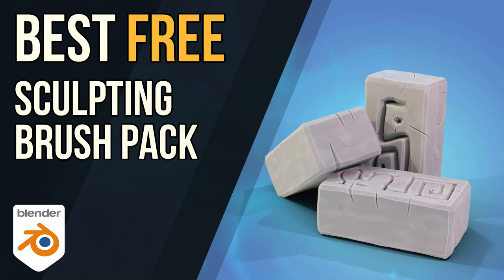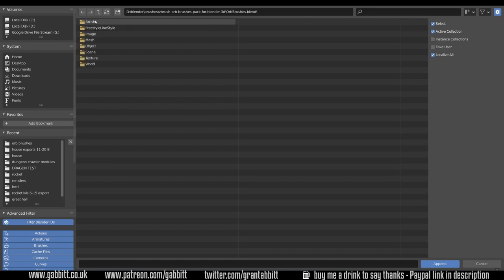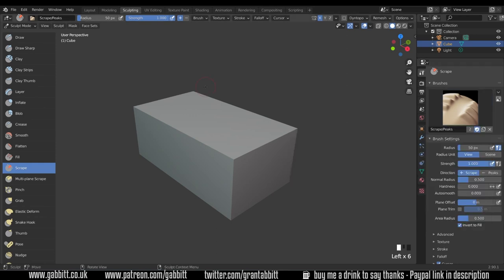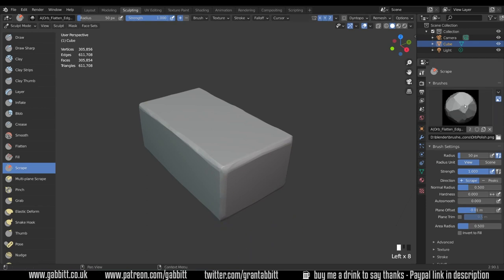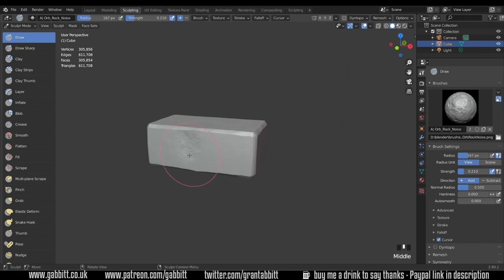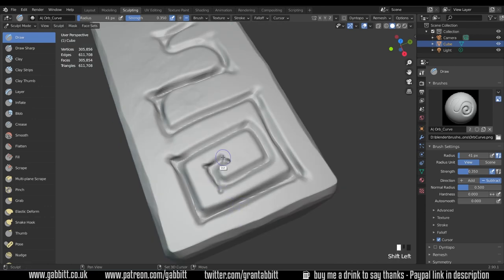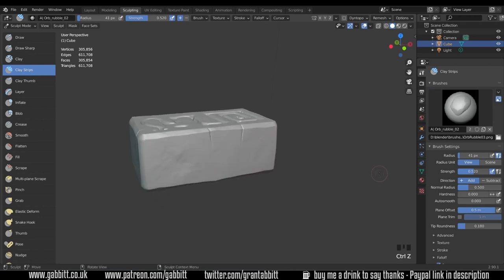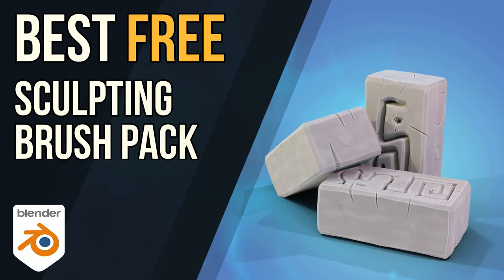Best Free Brush Pack for Blender - Orb Brushes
Where to find and how to install and use the orb brushes. Probably the best free crush pack you can find for blender sculpting

Thanks to the original creator - Michael Vicente (Blizzard Entertainment)

recommended graphics tablet:
Display Tablet
XP Pen pro 16 - 22

Graphics tablet
Wacom one